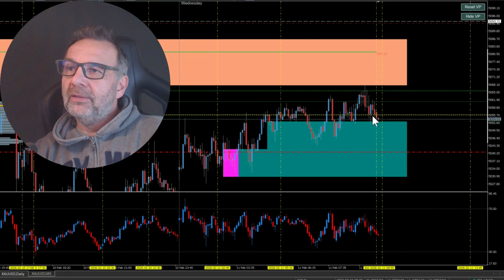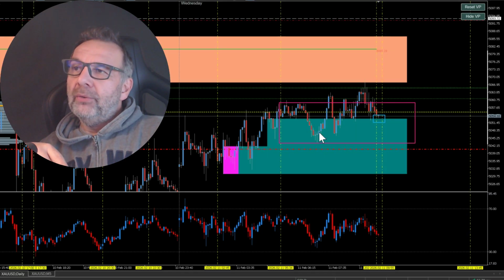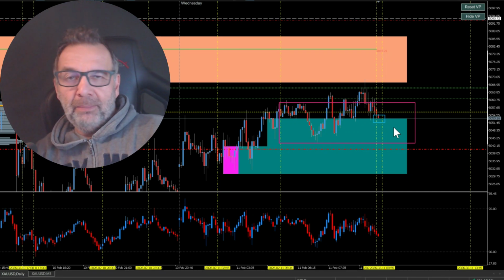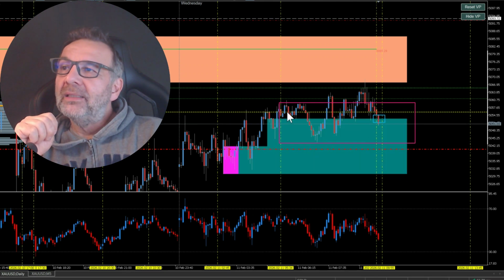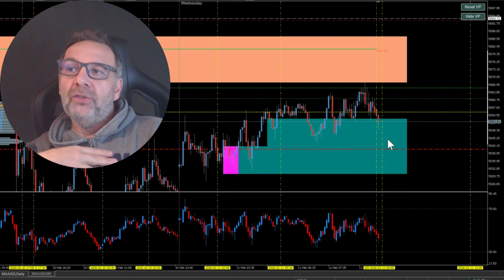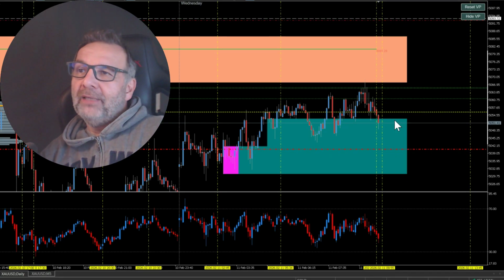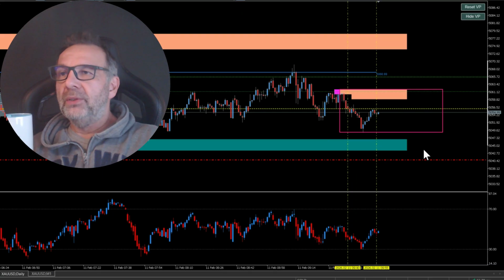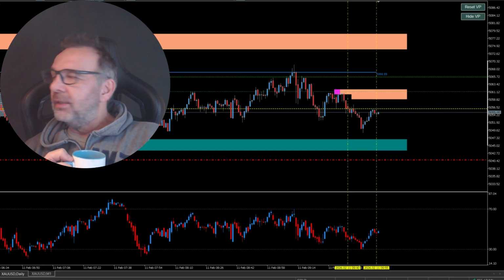Gold Case Study with time price boxing with Time & Price, Calculated in Advance! GlobalTrader.Club